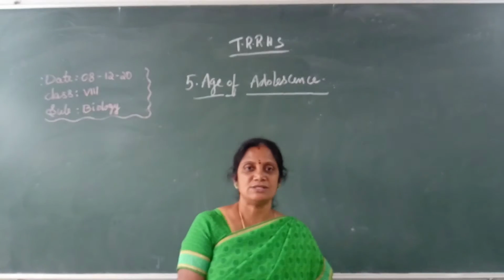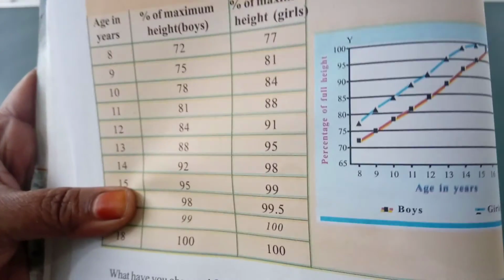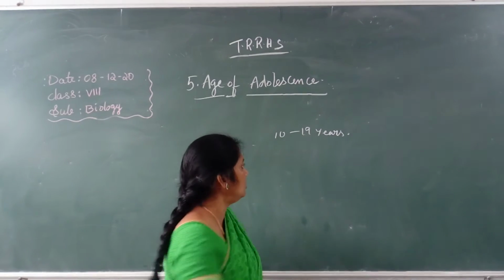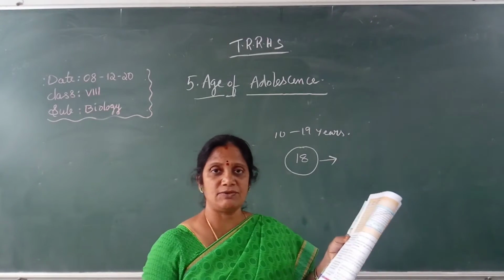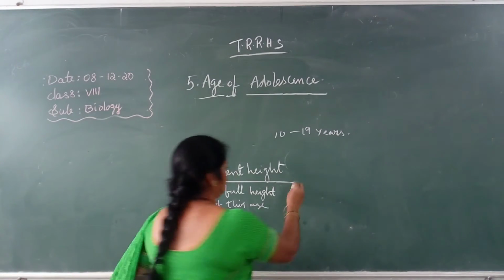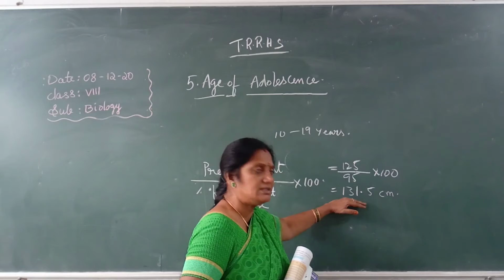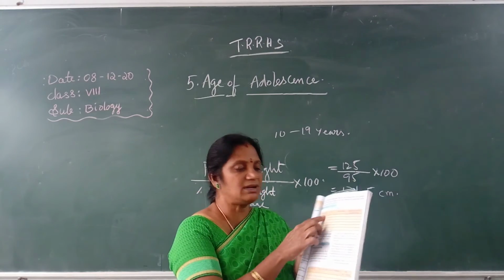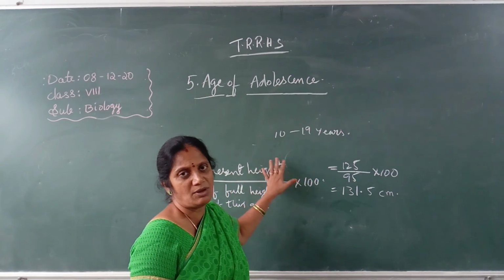VIII CLASS BIO 08-12-2020